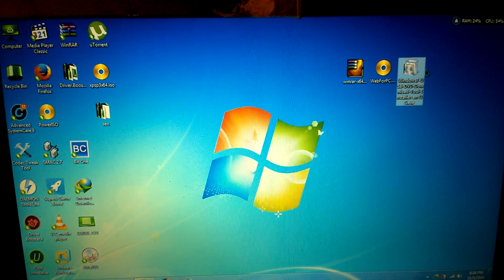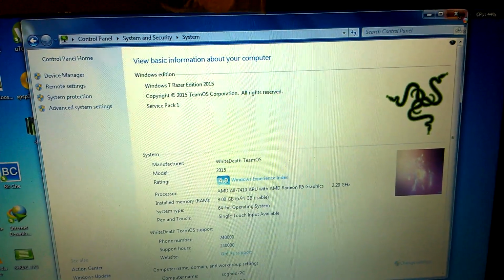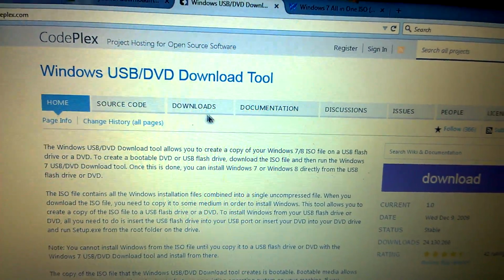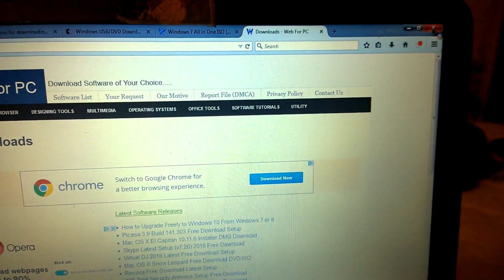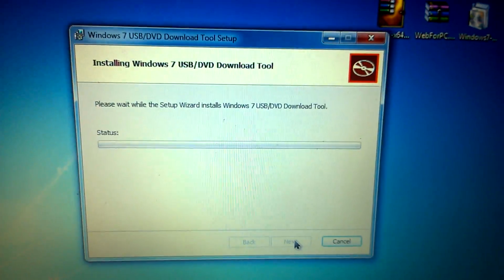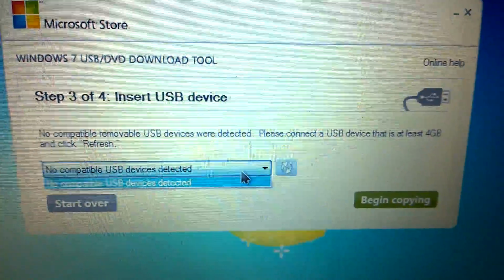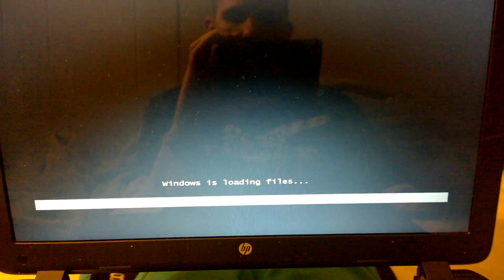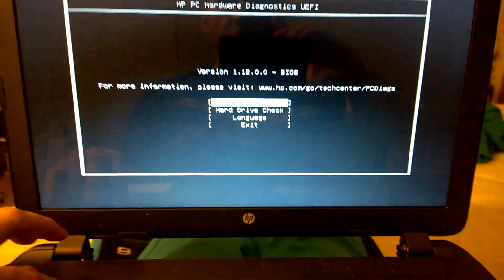Tutorial if computer bootloops or corrupt hard drive fix!!!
install fresh copy of all versions of windows x32 x64 bit